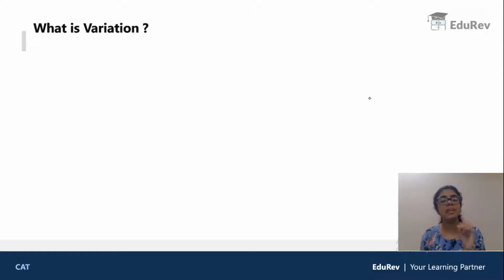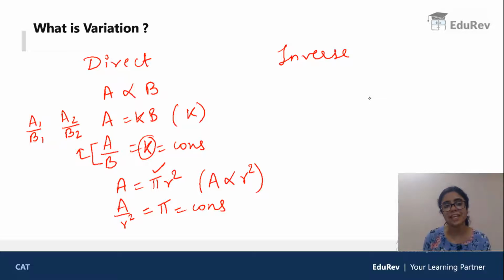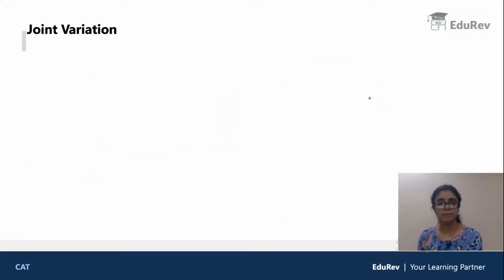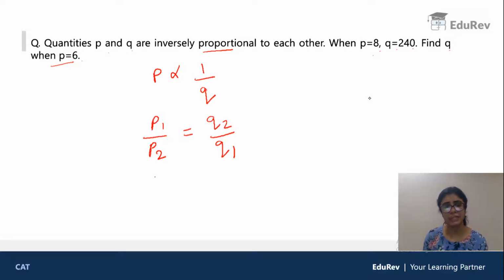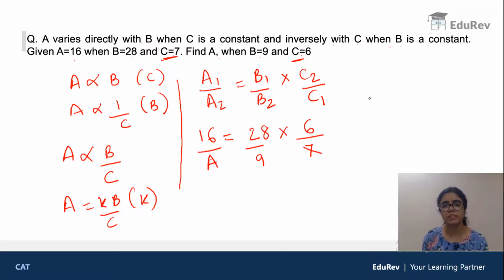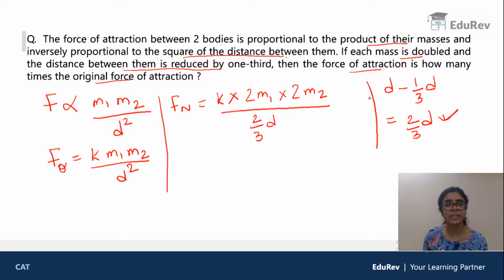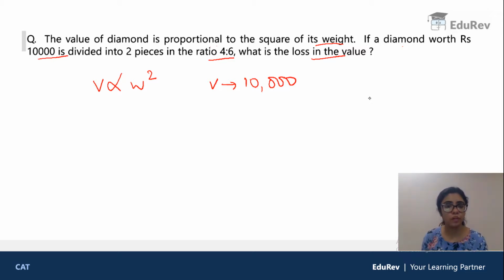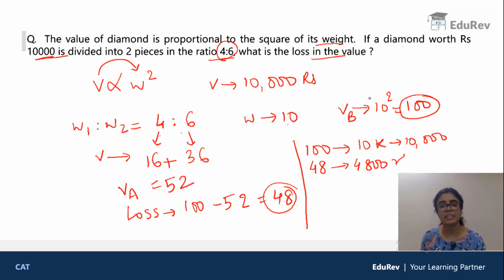Quantitative Aptitude - CAT | What is Variation? CAT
Like this video? Find other videos and more courses from our app

In this video, we learn about the concept of Variations.

00:00 Introduction
00:16 What is Variation?
05:40 Joint Variation
07:38 Let's Solve Some Questions
09:00 Question 2
11:08 Question 3
14:30 Question 4
18:05 Get Access to More Videos & Tests in the Description

Welcome to EduRev CAT, your one-stop solution for CAT preparation. This lecture is a part of the free YouTube video lectures to prepare for the CAT & other similar exams. This free series will help you make a strategy to decode the CAT question paper, revise every detail of the subject, and make a study plan that allows you to prepare with confidence.

Feel free to spread the word – share the videos with your friends and classmates.

EduRev CAT INFINITY Subscription Plan, our high-performance program, has been specifically designed to give you an edge over other aspirants. It includes topics that are very frequently asked in exams, topic vice tests & notes and videos by top educators of the country. All the above aspects will be covered in a concise manner that you can easily follow. With the help of our expertise, you will be able to navigate & crack CAT easily.